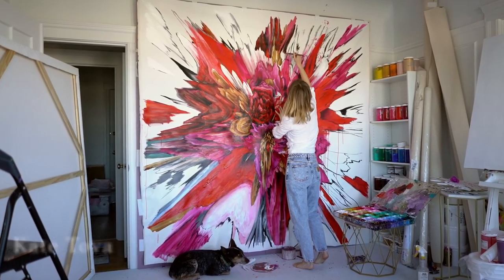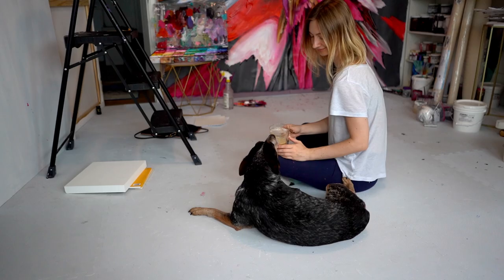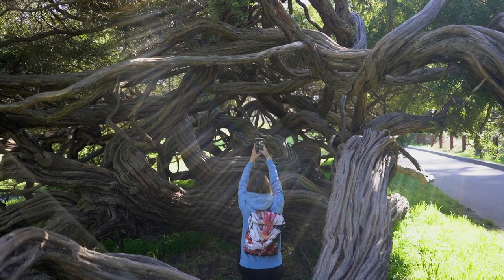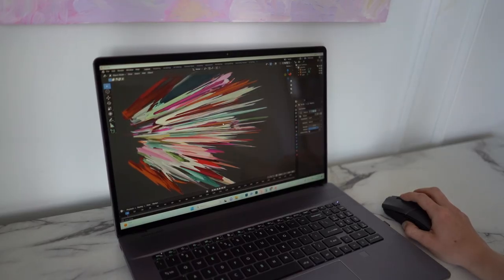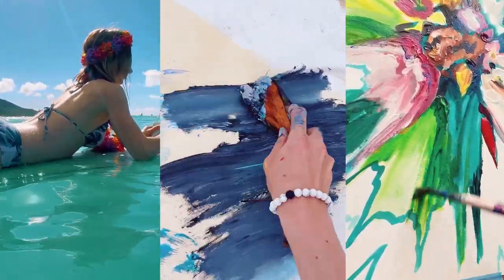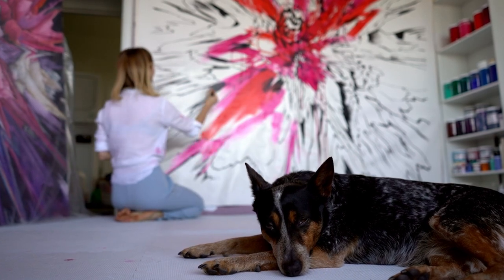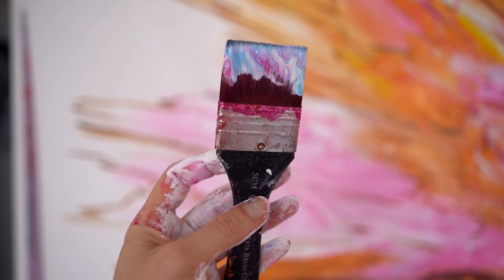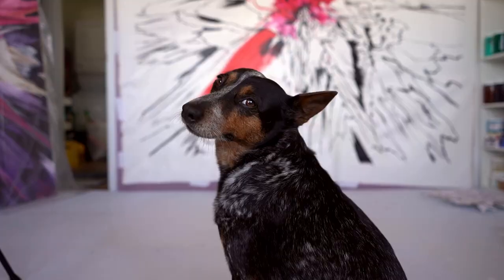The process of creating "Glitches" by artist Kate Tova.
It’s always a challenge to describe my process in words, so I wanted to make this video for you.

The materials / software I use:

Laptop - Msi Creator Z17 HX Studio - the only laptop on the market that’s both powerful for working in 3D and has a touch screen & a pen for digital painting.

Software: Lightroom, Photoshop, Blender

Paint / mediums: Golden Acrylics, Nova Color, Extra Heavy gels, microballoons.

Palette: Hot Wheels clear acrylic case with a lid filled with paint. I glued the clear plastic clasps to be able to close the lid tightly and put a layer of foam around the perimeter of the palette’s edges.

Brushes: Synthetic angular brushes, rags, or items found in nature (coconut husk).

See the full YouTube Video by searching for “The process of creating Glitches. Artist Kate Tova”